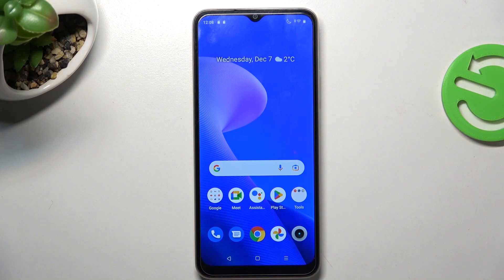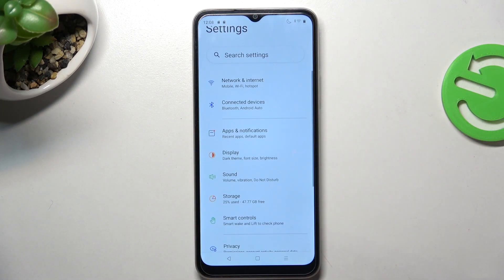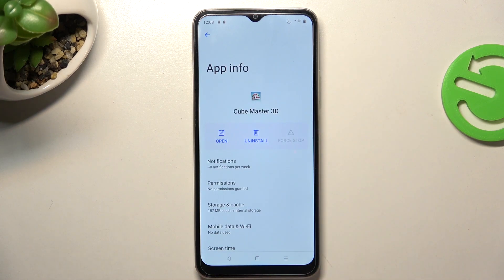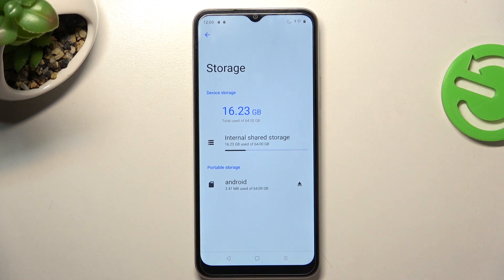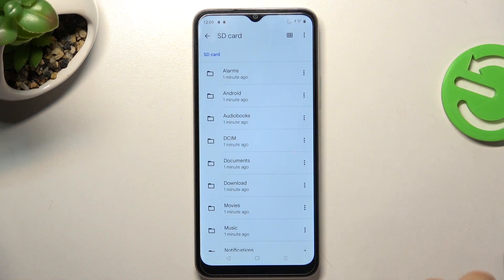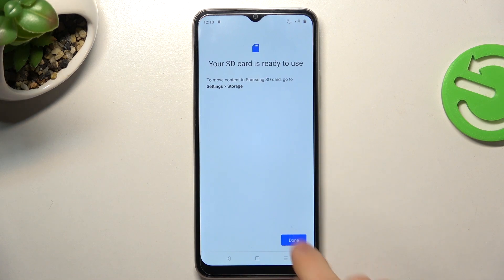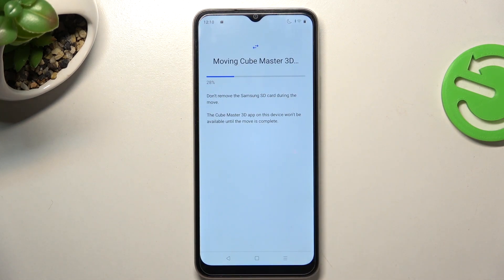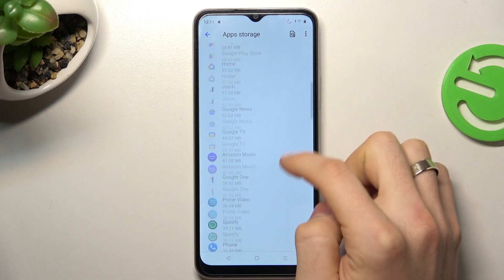How to Transfer Apps to SD Card in Realme C33 - Move Files to SD Card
Find out more about transferring apps to SD Card on Realme C33:
Welcome, Users. We would like to present how to transfer applications from internal storage to SD Card in Realme C33. First, you will learn how to prepare your SD card. Then, we will take you to the Apps menu and show you how to change the storage of a specific application. Good Luck! If you want to know more about your Realme C33, visit our YouTube channel.

How to change application storage in Realme C33? How to move apps from the Realme C33 to the SD card? How to Export Apps to SD Card in Realme C33? How to format SD Card as internal in Realme C33?